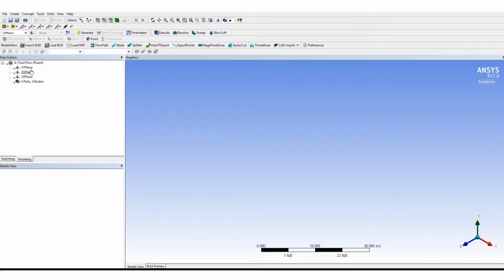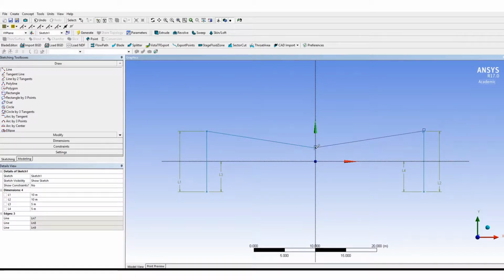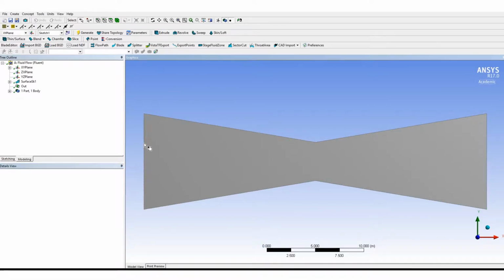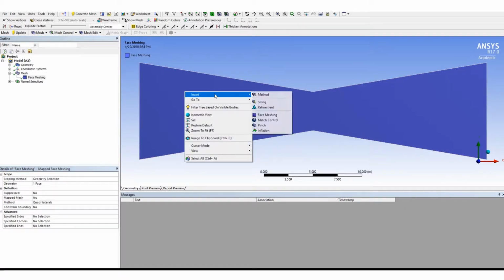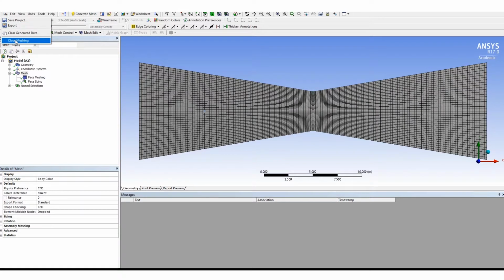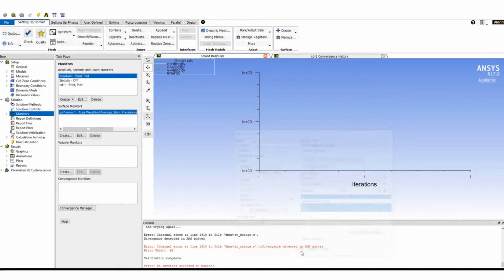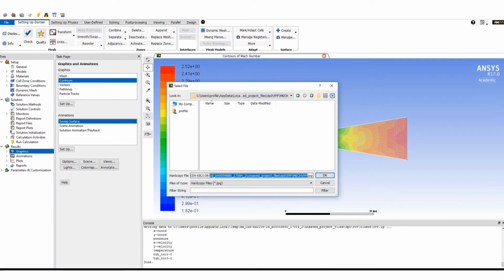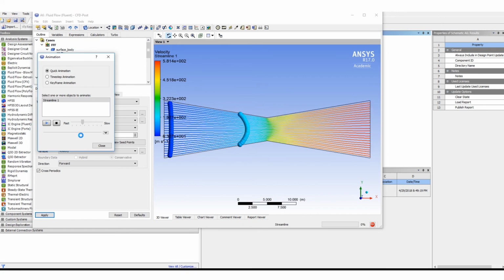Converging Diverging Nozzle Analysis for Invicid Flow on Ansys Fluent